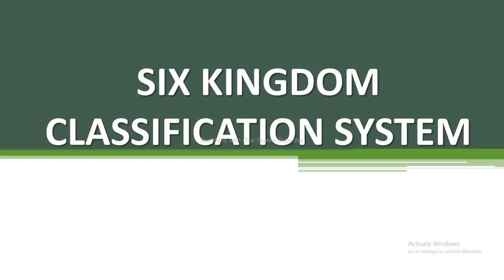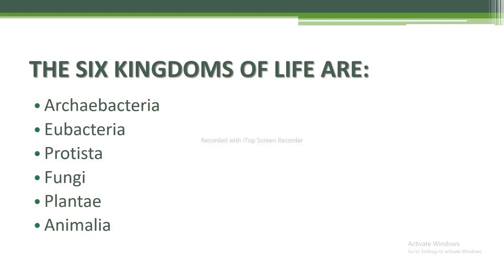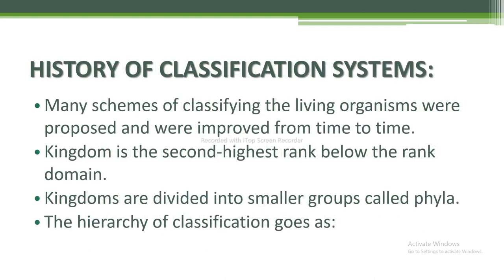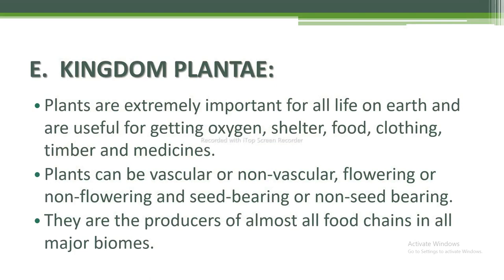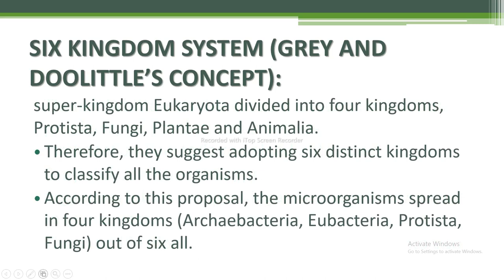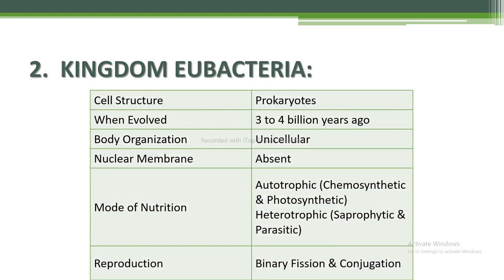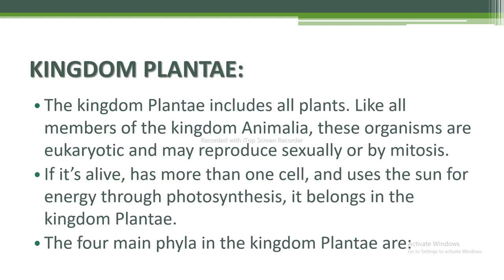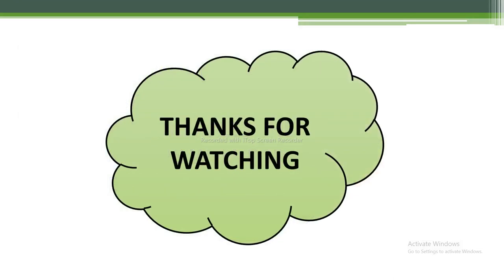Six Kingdom Classification System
Hi guy's! I hope you all are doing well. In this channel you can find every information related to plants and their diversity throughout the world. Today's topic of my video is about Six Kingdom Classification System. As we know that Carl Woese proposed the six- kingdom classification. These six kingdoms are Kingdom Archaebacteria, Kingdom Eubacteria, Kingdom Protista, Kingdom Fungi, Kingdom Plantae, and Kingdom Animalia. Woese found that the six kingdoms naturally cluster into three main categories, based on the sequence of 16s ribosomal RNA genes. He called these categories as domains of life. These domains are Bacteria, Archaea, and Eukarya. He also believed that these domains have originated from common ancestors called Progenote.
Archaebacteria are the oldest known living organisms. They are single- celled and thrive in extremely hot boiling water found in environments - Eubacteria are also single- celled bacterial organisms. Eubacteria are very common and well- known to us as parasites but some bacteria are also commensal and used for the production of many antibiotics or food material. - The Fungi kingdom is recognizable to us like mushrooms, molds, mildews, and yeasts. Fungi are multi- celled organisms. - Protista or Protozoa are single- celled organisms but are more complex than eubacteria. The Protista kingdom includes algae and slime molds. - The Plantae kingdom includes all flowering plants, mosses, and ferns. Plants are multi- celled, complex organisms and are Autotrophic except for a few. - The largest kingdom is the Kingdom of Animalia. There is a wide variety of organisms ranging from sponges to blue whales.
So, I hope that you will like my video and appreciate my work as well. Thank you so much.